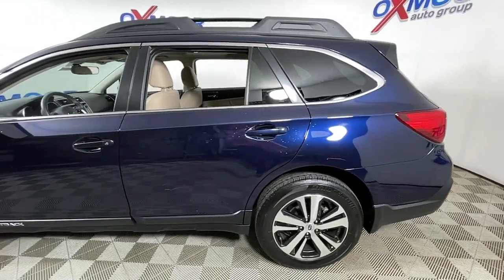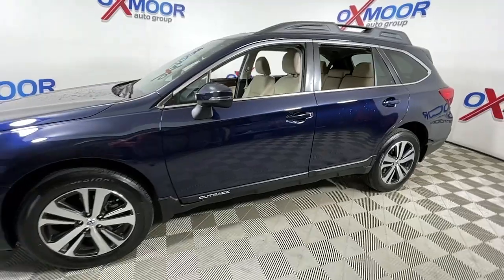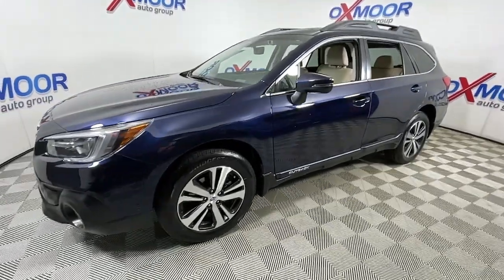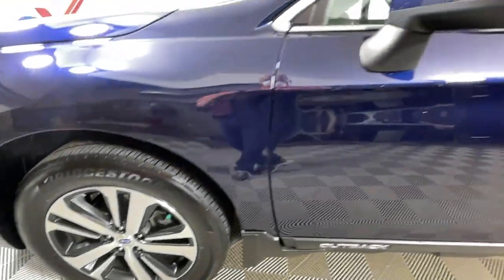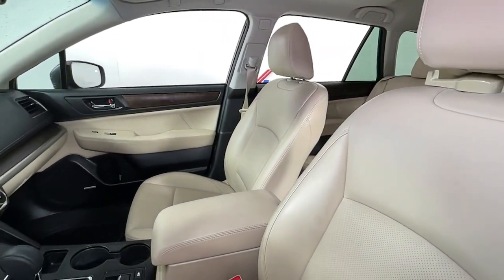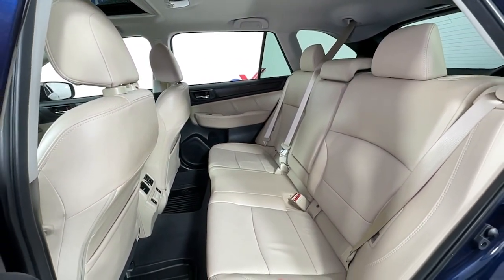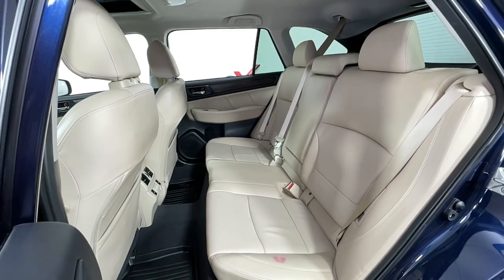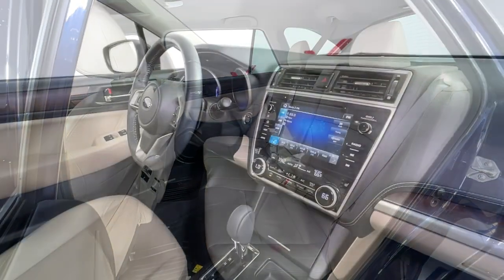2018 Subaru Outback at Oxmoor Toyota | Louisville & Lexington, KY U24758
Dark Blue Pearl Used 2018 Subaru Outback available at Oxmoor Toyota in Louisville, Kentucky. Servicing the Lexington, Elizabethtown, KY New Albany, IN Jeffersonville, IN area.

Oxmoor Toyota
8003 Shelbyville Rd